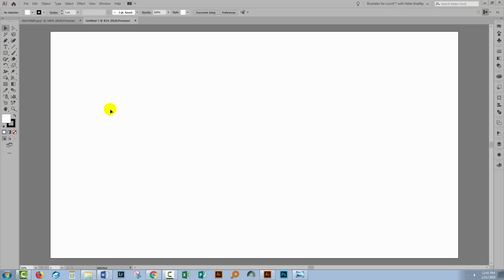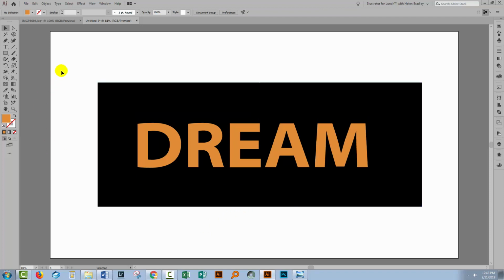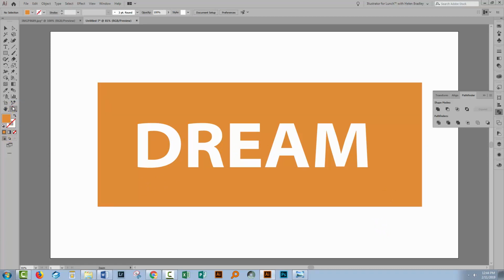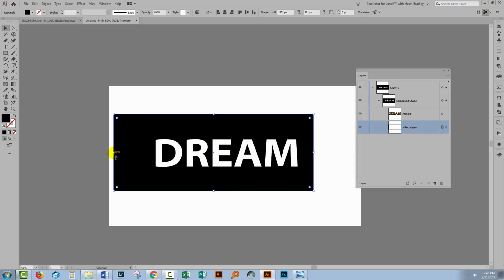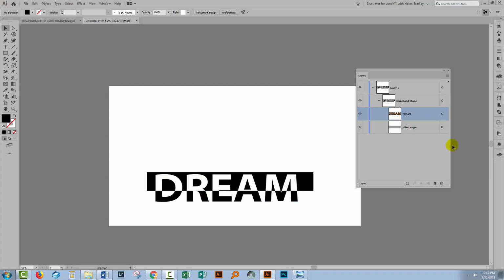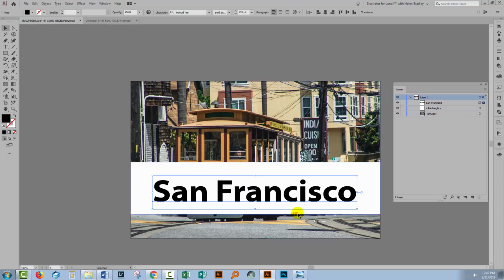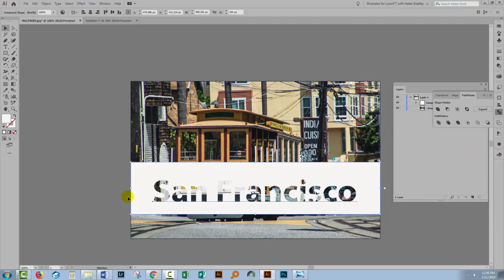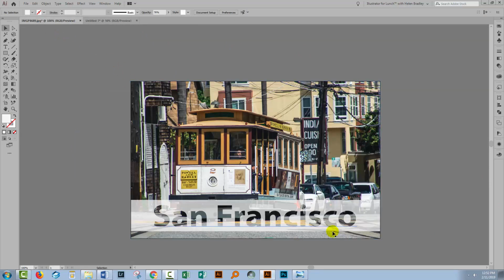Illustrator - Knockout Text Effect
Create a knockout text effect where the text REMAINS EDITABLE! So many other YouTubers will tell you to convert your text to Outlines - you don't have to do this and I'll explain why and I'll explain how to make a knockout while your text remains able to be edited at any time - easily! The knockout text effect lets you poke a hole in a shape that looks like your text so you can see though the shape to the background below.